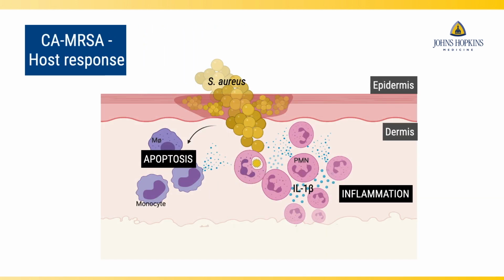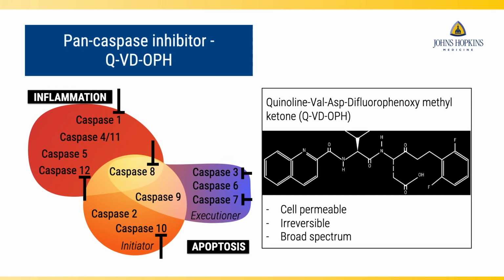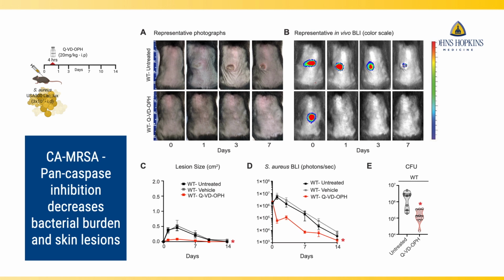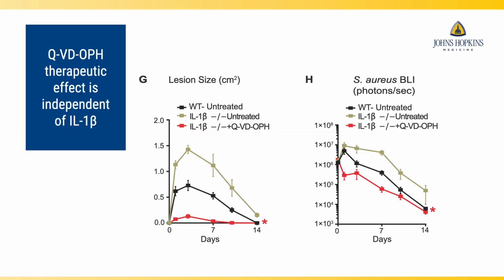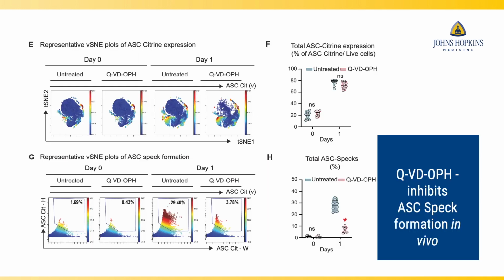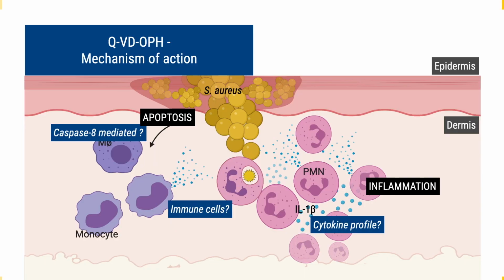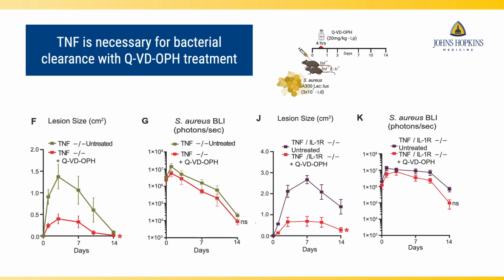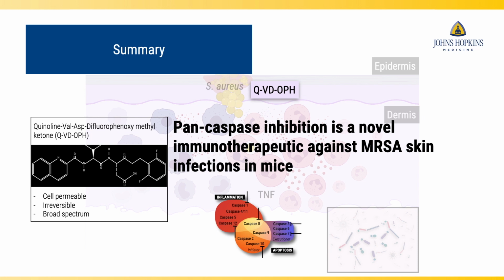Pan-caspase inhibition is a novel immunotherapeutic against skin infections in mice, MP Alphonse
Presentation for 2020 Society of Investigative Dermatology (SID) Annual Meeting Virtual Conference, May 13-16, 2020.
Abstract:
Pan-caspase inhibition is a novel immunotherapeutic against MRSA skin infections in mice
Martin P. Alphonse*, Jessica Rubens*, Roger V. Ortines*, Nicholas Orlando*, Aman Patel*, Dustin Dikeman*, Yu Wang*, Ivan Vuong*, Daniel Joyce*, Jeffrey Zhang*, Mohammed M. Mumtaz*, Haiyun Liu*, Qi Liu*, Christine Youn*, Garrett Patrick*, Advaitaa Ravipati*, Robert J. Miller*, Nathan K. Archer*, Lloyd S. Miller*
*Department of Dermatology, Johns Hopkins University School of Medicine, Baltimore, MD, USA

Staphylococcus aureus causes the majority of skin infections, and the emergence of methicillin-resistant S. aureus (MRSA) strains has created a public health threat. There is an unmet clinical need for non-antibiotic immunotherapies to combat MRSA. Herein, the pan-caspase inhibitor Quinoline-Val-Asp-Difluorophenoxymethyl ketone (Q-VD-OPH) was investigated for efficacy against an MRSA skin infection in mice. A single intraperitoneal injection of Q-VD-OPH 4 hour’s post-infection substantially decreased skin lesion sizes and rapidly reduced bacterial burden compared with vehicle or untreated wildtype (wt) mice. Q-VD-OPH inhibited the inflammasome component ASC speck formation and caspase-1-mediated IL-1β production. However, Q-VD-OPH had similar therapeutic efficacy in mice deficient in ASC, IL-1β, caspase-1, or gasdermin D (the inflammasome-activated pore-forming protein).
Interestingly, caspase-11-deficient mice treated with inhibitors to caspases 1 and 8 had similar enhanced immunity as Q-VD-OPH, suggesting that the activity of Q-VD-OPH occurred via inhibition of caspases 1, 8, and 11. Furthermore, Q-VD-OPH resulted in less cell death with increased TNF and TNF-producing monocytes/macrophages in the infected skin, which was critical for immunity as Q-VD-OPH had no efficacy in mice deficient in TNF or TNF/IL-1R and anti-TNF antibody-treated wt mice. Finally, Q-VD-OPH also enhanced immunity against Streptococcus pyogenes and Pseudomonas aeruginosa skin infections. Collectively, pan-caspase inhibition represents potential host-directed immunotherapy against MRSA and other bacterial skin infections.